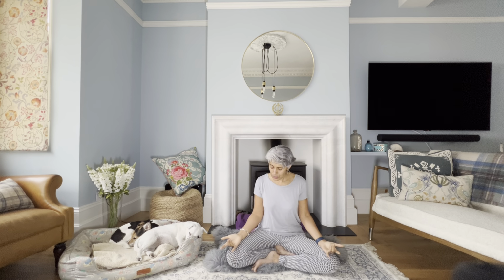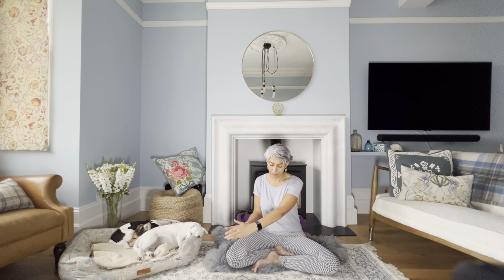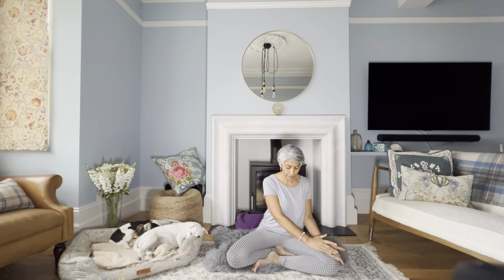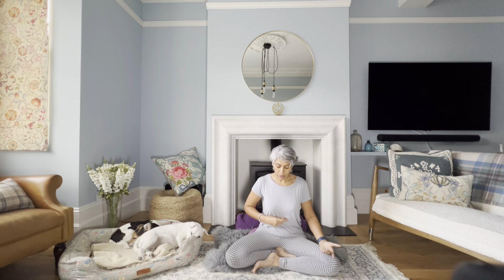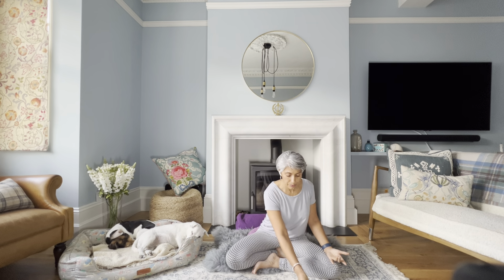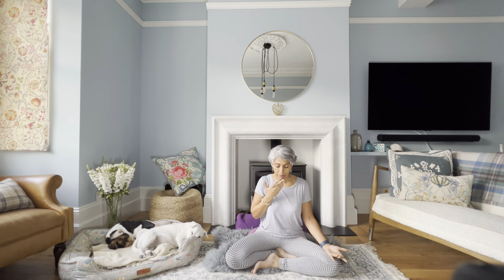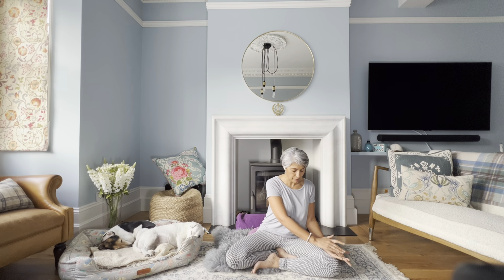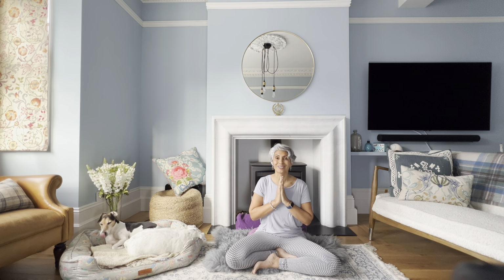The Chakra Yoga Series : Sacred Sounds Matrika Nyasa Practice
@Rebel Yoga Tribe

Inclusive of and accessible to all -  especially communities that are marginalised or excluded.

My yoga practices are rooted in anti-racism, anti-oppression and anti-discriminatory approaches.

Join me in person the last Sunday of every month 13:00 - 15:00 GMT @ The Yoga Space London,